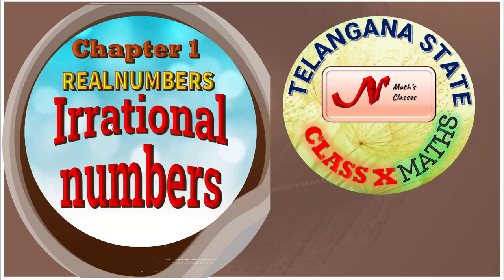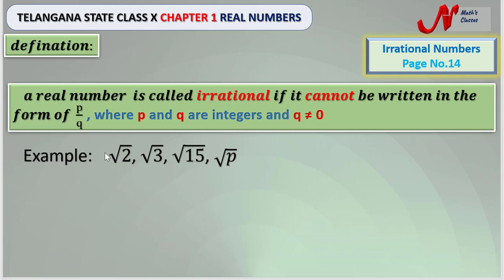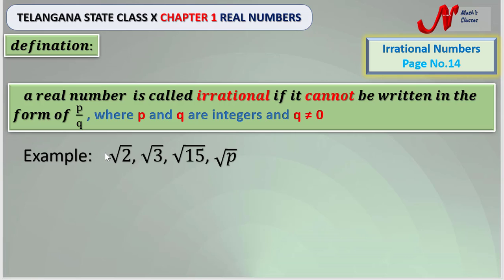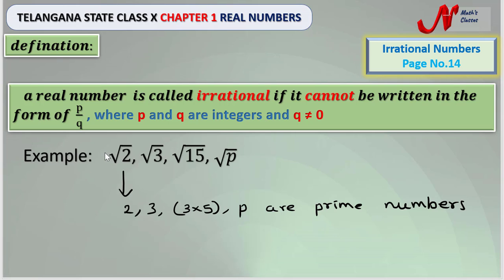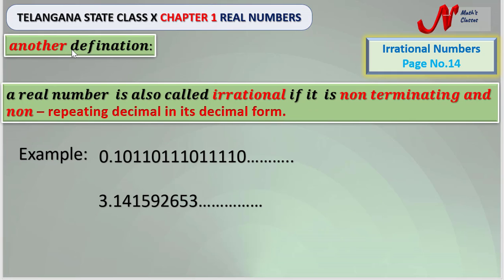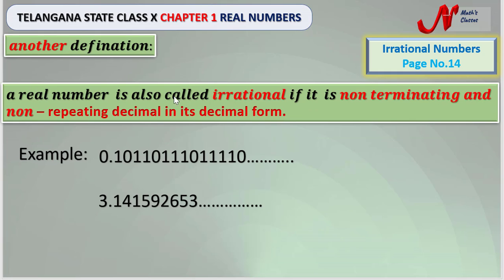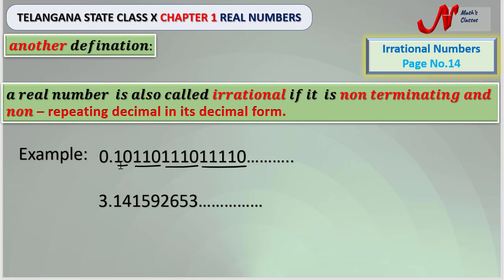IRRATIONAL NUMBERS CLASS X CHAPTER 1 PAGE 14